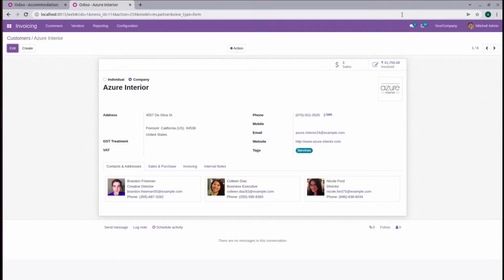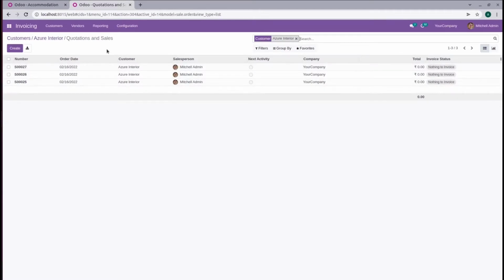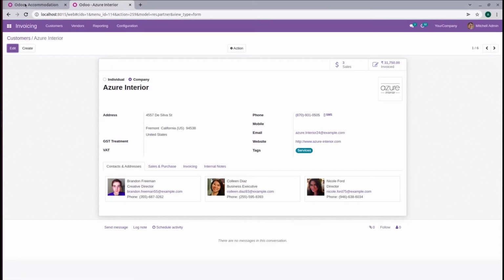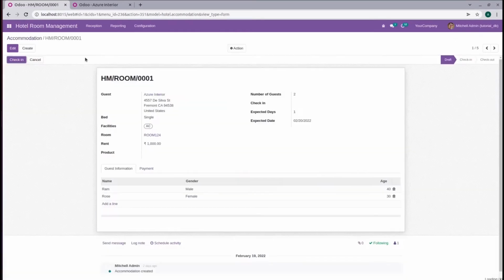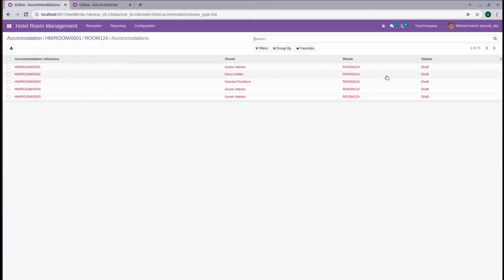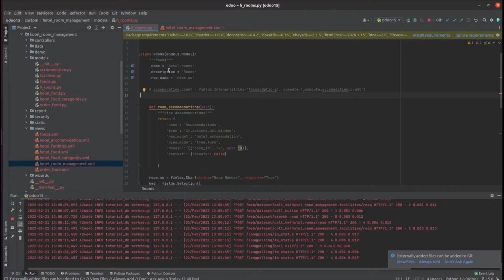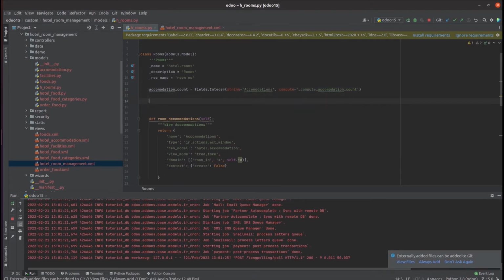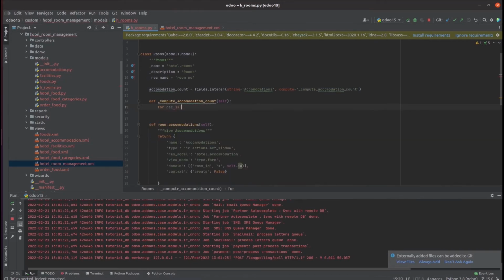How to Count Records Using Search Count in Odoo 15 | Odoo 15 Development Tutorials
The search_count() method returns the number of records matching the search domain. This method accepts a search domain as its arguments.

Video Contents
00:15  Introduction
00:16  search_count function use case
00:36  using search_count function to show the number of records

Syntax: Model.search_count(args) ? int
Eg: self.search_count([('product_tmpl_id', '=', record.product_tmpl_id.id),('active', '=', True), ])

This returns the set of records satisfying the domain conditions given as the arguments inside the model.